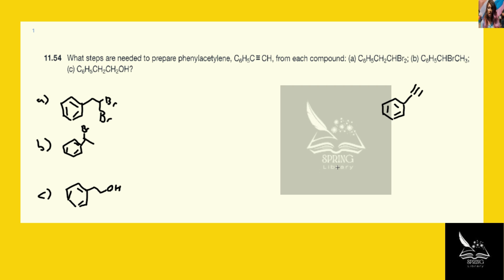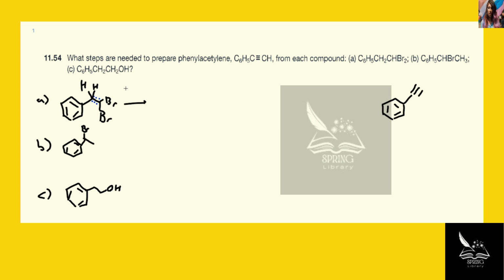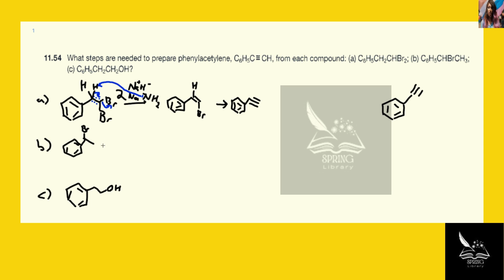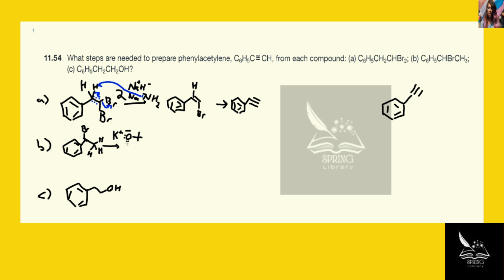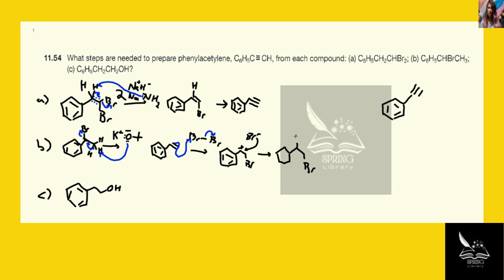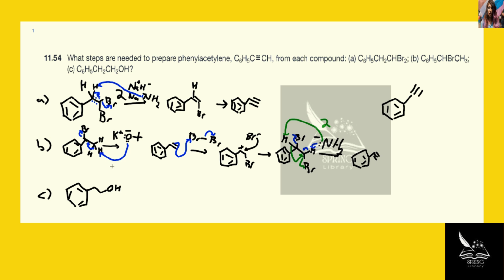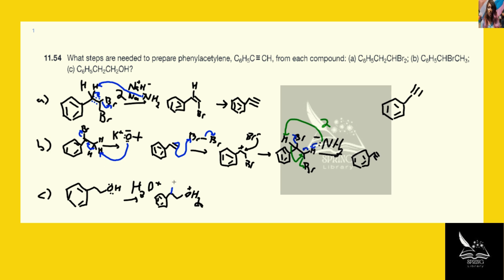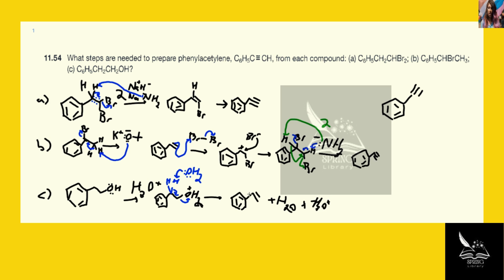[Chemistry] What steps are needed to prepare phenylacetylene, , from each compound: (a) ; (b) ; (c